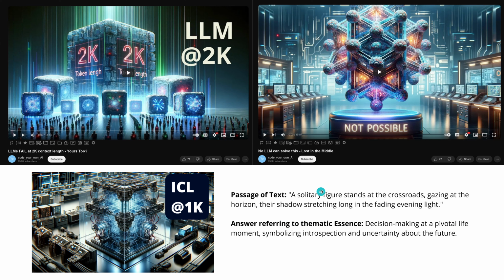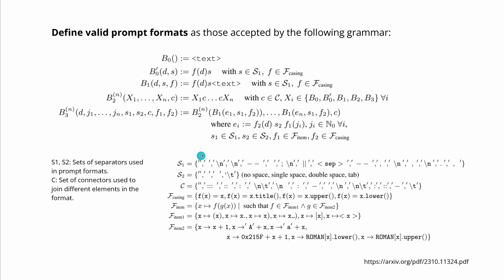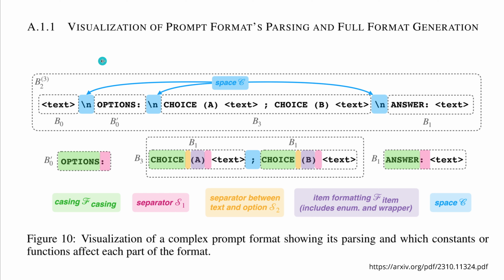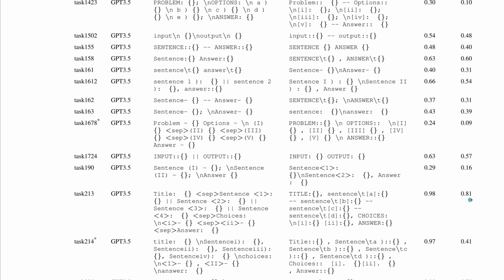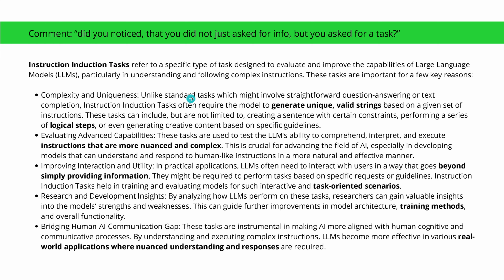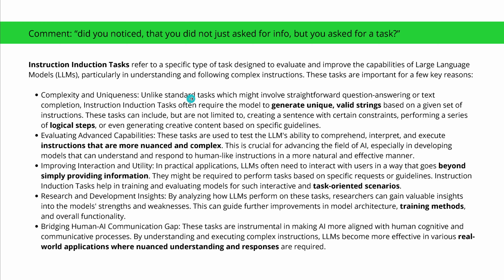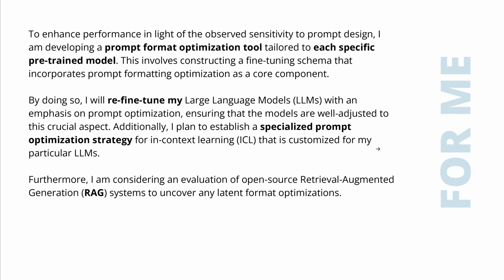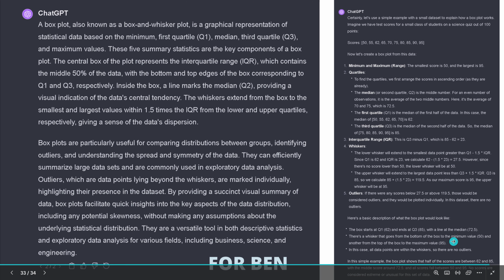LLM Prompt FORMATS make or break your LLM and RAG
LLM Prompt formatting essentially concerns the way in which input data or questions are structured and presented to LLMs or VLMs. The sensitivity of LLMs to prompt formatting is a complex phenomenon. Subtle changes in the format of the prompts, such as variations in phrasing, the use of different punctuation marks, alterations in the layout, or even the presence or absence of specific keywords, can significantly influence the model's response. This sensitivity extends to the nuances of language and structure, making it a crucial aspect for developers and users of these models to consider.

The impact of prompt formatting on LLM performance cannot be understated. A prompt formatted in one way might elicit a highly accurate and relevant response from a model, while a slight alteration in the formatting could lead to a response that is off-target or less precise. This variability poses a significant challenge, particularly in applications where accuracy and consistency of the model's output are paramount.

One of the ongoing challenges in this field is the lack of standardization in prompt formatting. Given the diversity of LLM applications and the varying nature of tasks, there is no universal prompt format that guarantees optimal performance across all scenarios. This lack of standardization means that developers and users must often experiment with different prompt structures to find the most effective format for their specific application, which can be a time-consuming and resource-intensive process.

The issue of prompt formatting has wide-ranging implications for the development and practical application of LLMs. It necessitates a deep understanding of the model's internal workings, including how it processes and interprets different types of input. Addressing this challenge is not only crucial for enhancing the efficiency and effectiveness of these models but also for ensuring their reliability and utility in real-world applications.

Consequently, the field of AI and natural language processing is actively engaged in research to address the challenges posed by prompt formatting. Efforts are being made to develop LLMs that are less sensitive to changes in prompt structure or to devise methodologies for creating the most effective prompts. This research involves exploring various linguistic, contextual, and structural factors and their impact on model performance.

In conclusion, while LLMs represent a significant stride forward in AI, the nuanced challenge of prompt formatting remains a critical area for ongoing research and development. Addressing this issue is key to unlocking the full potential of these sophisticated language models and ensuring their effective deployment across a wide range of applications. Prompt formatting will be as important as our classical prompt engineering, since prompt formatting is sensitive to each singular LLM and even the particular fine-tuning methodology of a specific LLM.

Prompt Format optimized RAG:
Not to mention the importance of Prompt Formats for RAG systems, where old-fashioned prompt templates and non-specifically optimized prompt formats are in operation (given open-source RAG code insights). Maybe also ask your professional, proprietary RAG provider for their specific Prompt Format Optimizer and on what LLMs it has been evaluated, including the latest Mixture-of-Expert Systems (MoE) or even the latest merged LLMs, by our classical MergeKit.py?

How does a merged LLM behave,  given an untested Prompt Format optimization for merged LLMs / merged VLMs?

Your LLM RAG performance has the potential for a significant boost!

Scientific literature(rights w/ authors):
QUANTIFYING LANGUAGE MODELS’ SENSITIVITY TO SPURIOUS FEATURES IN PROMPT DESIGN or: How I learned to start worrying about prompt formatting